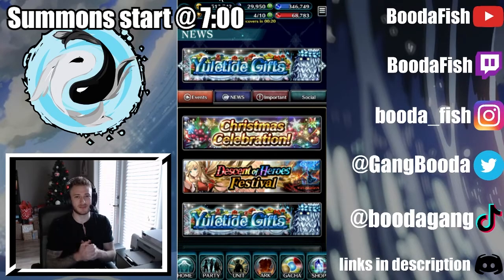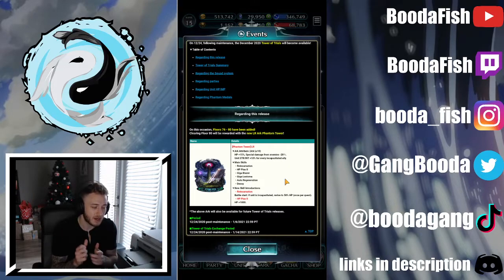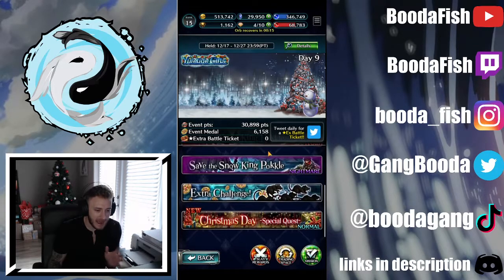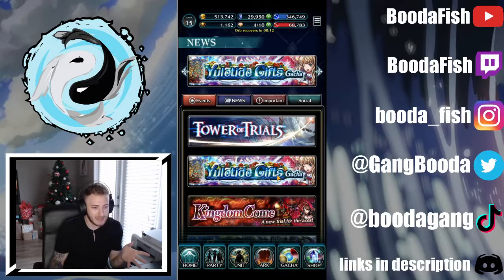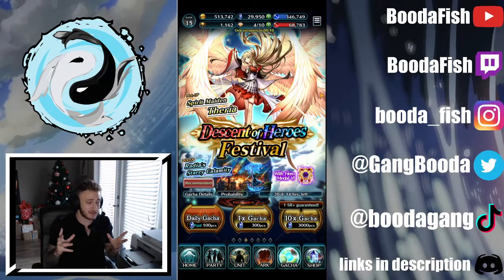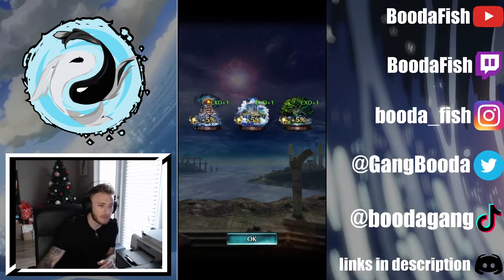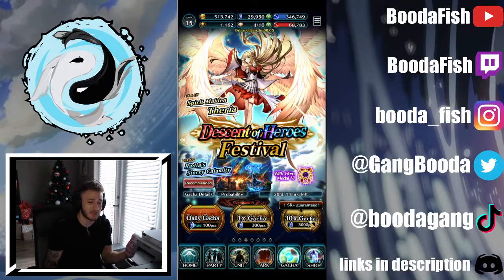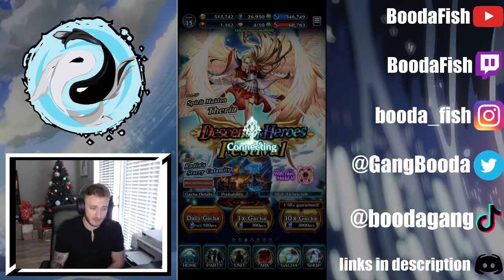YES!!! DESCENT OF HEROES THERIA SUMMONS & UPDATE | Last Cloudia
Are you hyped for this unit?? I think she's fantastic for difficult events with those damage reductions O_o

Song Credits Below:

00:00 Killigrew - Scarlet
03:27 Killigrew - Sacred Earth
07:30 Killigrew - Longing (ft. Elvya)
11:40 Killigrew - Oasis